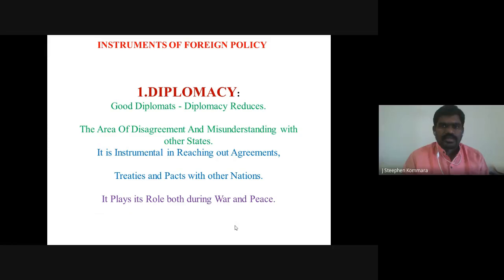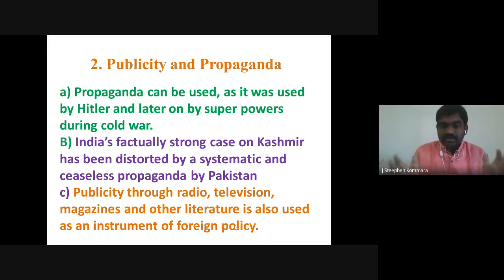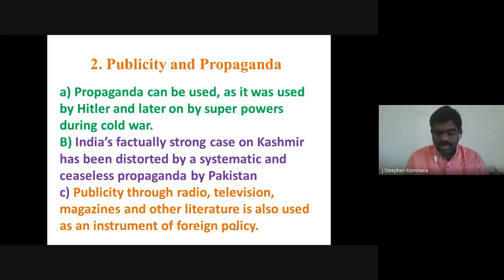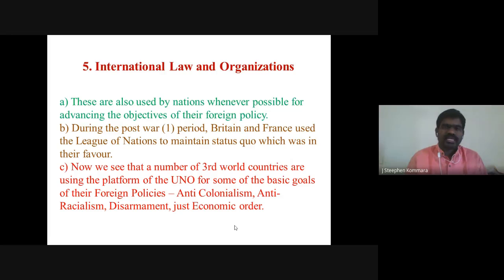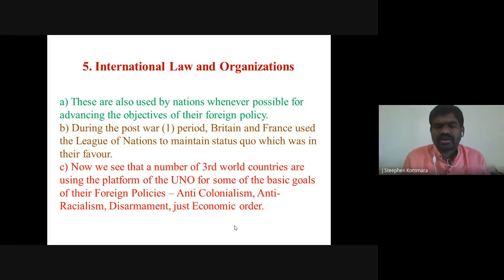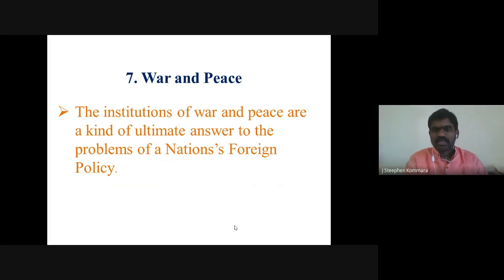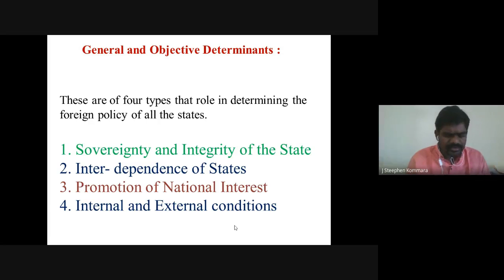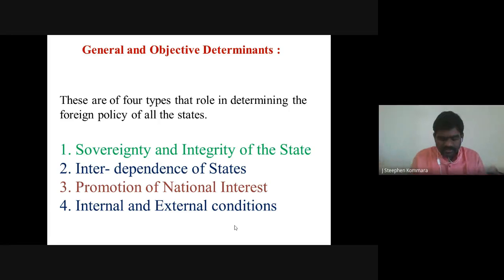MA Pol.Sci III Sem- Paper:III, India's Foreign Policy-Instruments & Determinants of Foreign Policy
MA Political Science III Semester Paper: III, India's Foreign Policy  - Instruments and Determinants of Foreign Policy - Adikavi Nannaya University, MSN Campus, Kakinada.  Lecture delivered by Dr.Joseph Steephen Kommara, Assistant Professor, Dept. of Political Science and Public Administration